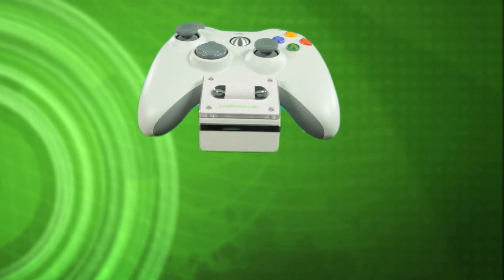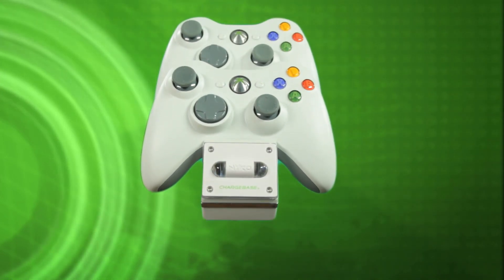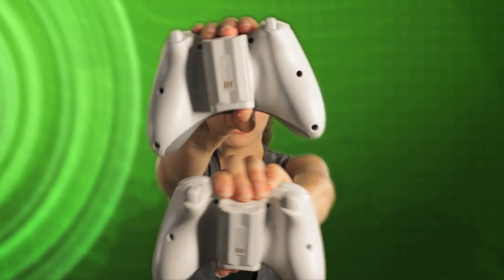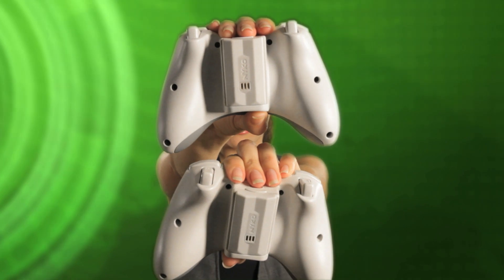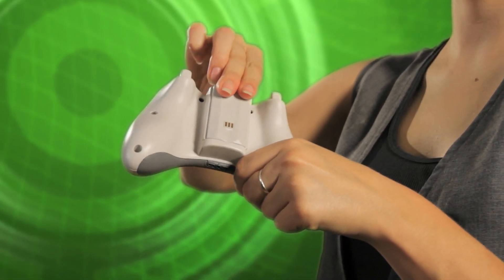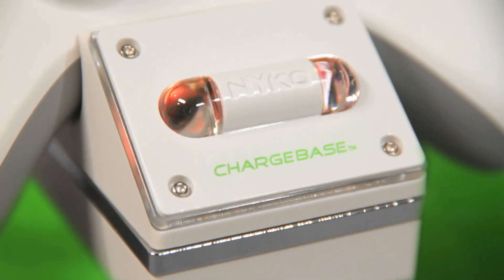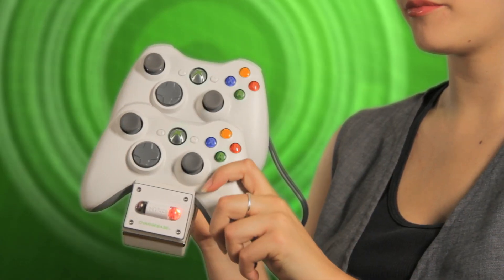Nyko Charge Base 360 Overview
Easily charge and store two Xbox 360 wireless controllers with the Charge Base 360.